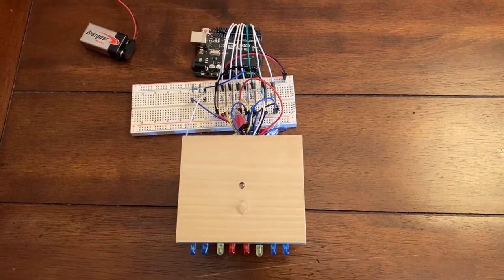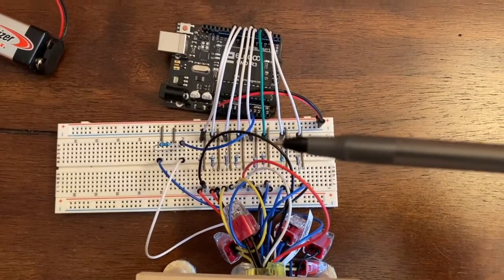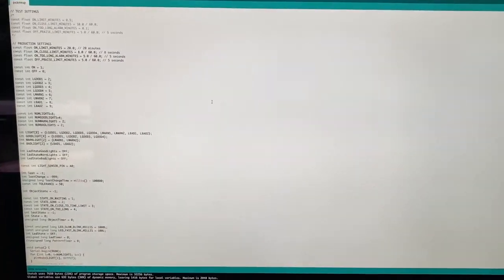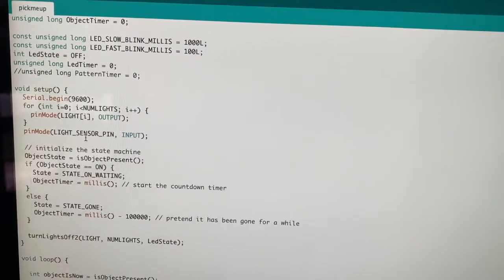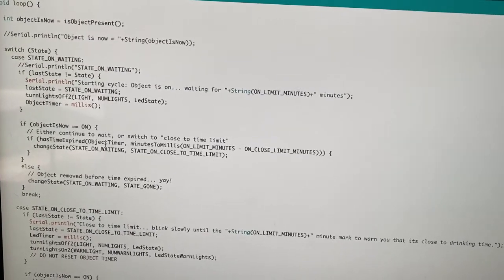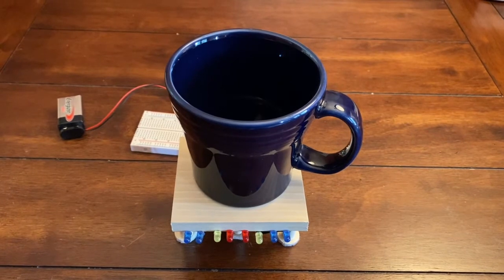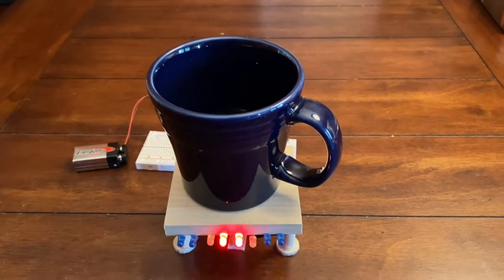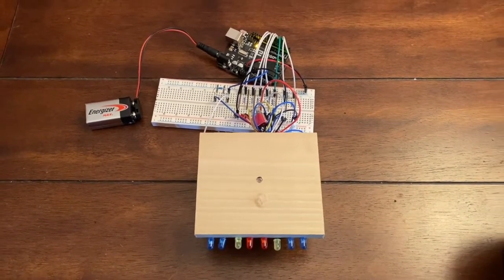The Pick Me Up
In this video, I explain an Arduino build that I did that reminds a person to drink water every 20 minutes.